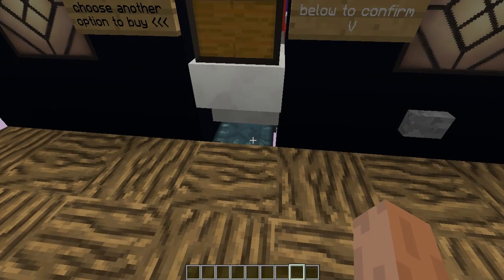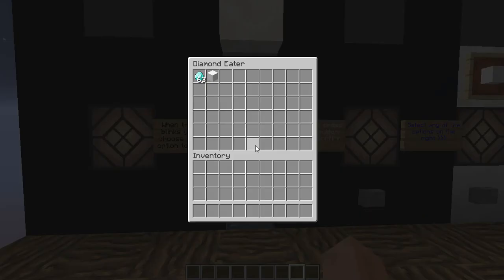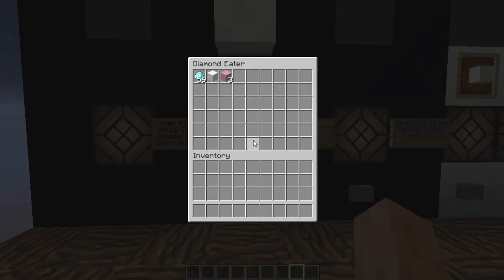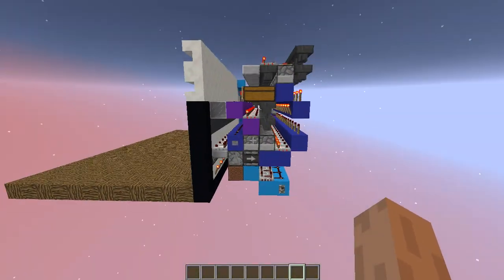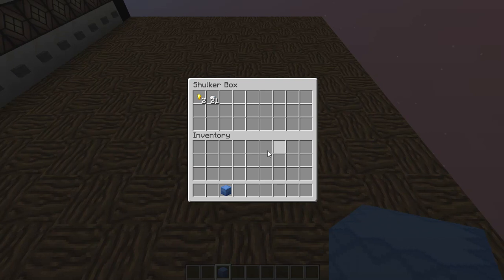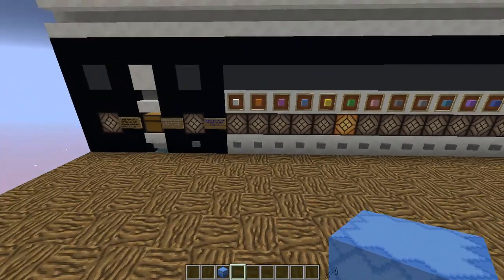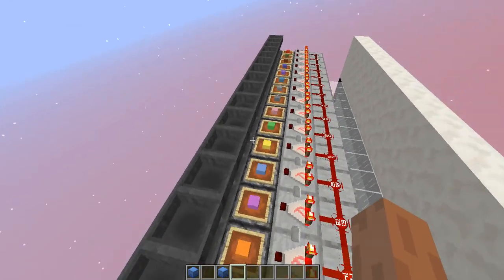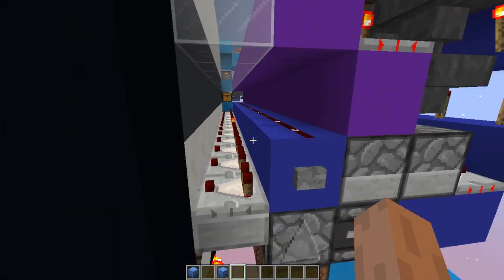Smart Item Shop: N:M Any Ratio! (Alpha) | Minecraft 1.14.4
Easy to use & configure item shop for survival vanilla minecraft: Select the product, input diamonds, hit the confirmation button and that's it! I think the interface is really nice. Speed is not ideal but it compensates with a bunch of very much desired features and a good looking and practical user interface.

Once we add the input cooldown and payment checker it will be ready for a tutorial!